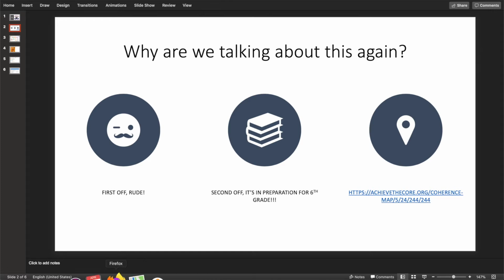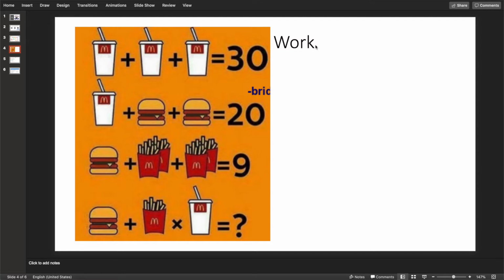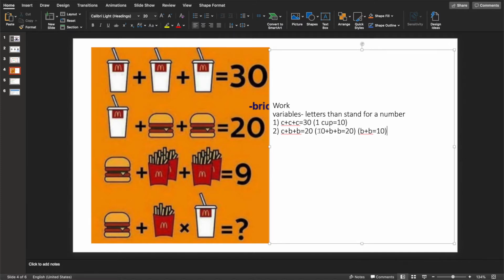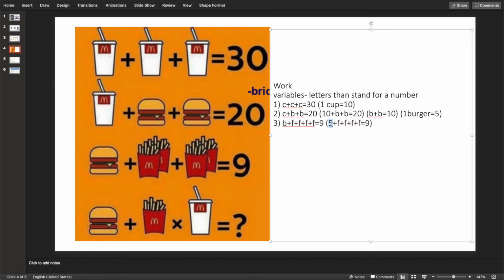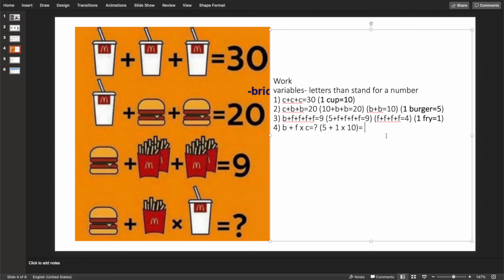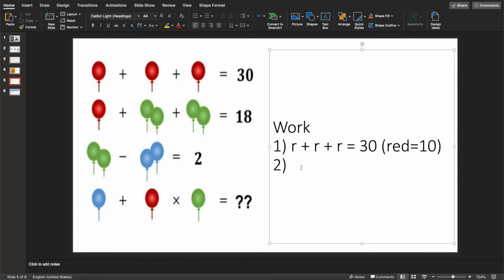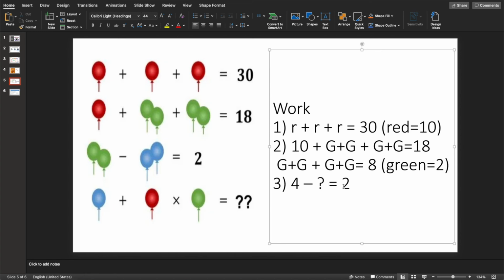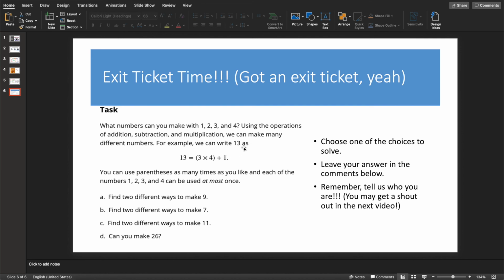Berclair Elem. 5th Math, 06-04-2020, Mr. Brian Matthews, Memphis, TN, Shelby County Schools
This is a review lesson covering Order of Operations with a spin on some fun math algebra riddles.